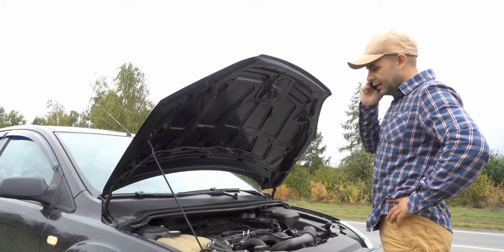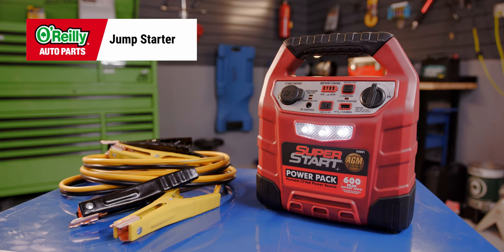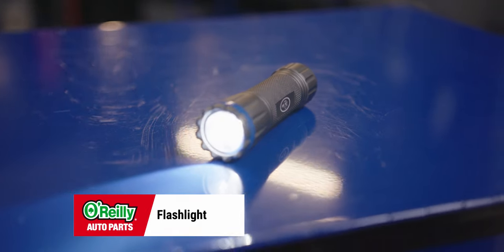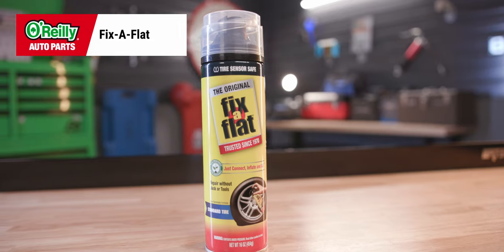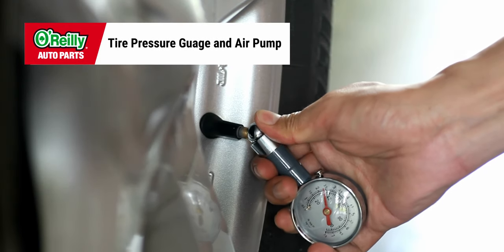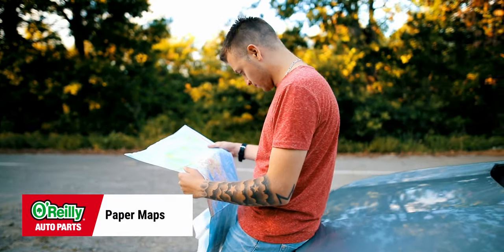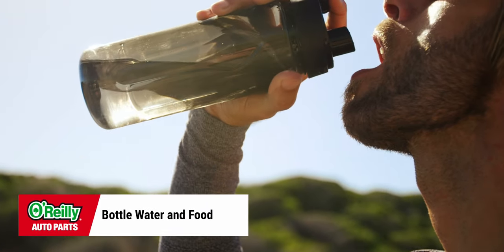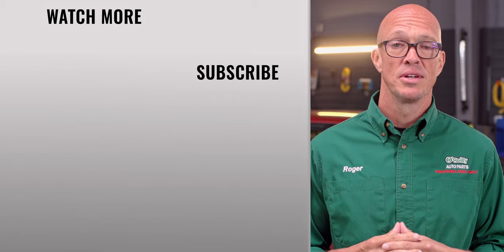Top 10 Emergency Kit Items To Keep In Your Car, Truck, or SUV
Be prepared for the worst and maintain your peace of mind with the right emergency supplies in your vehicle from O’Reilly Auto Parts. Whether its a flat tire, dead battery, a problem under the hood, or something else, being prepared can make a small setback easier to handle and less frustrating. Weather conditions can make an emergency situation even more complicated, so it is important to have the right gear, whether it be a rain poncho, blanket, gloves, collapsible traffic cones, or a flashlight. Having an array of emergency items in your vehicle can help you solve your automotive issues long enough to get your car towed or to drive to a repair shop. Being prepared with items like a tool kit, flat tire repair supplies, a jump starter, maps, and more can make sure no matter what may occur, you can stay safe and make it to your destination. Our detailed video will help you decide which emergency items are best to keep in your car, truck, or SUV in case of an emergency situation.

0:00 Welcome Back
0:28 Emergency Kit
0:44 Jump Starter
1:07 Flashlight
1:19 Spare Tire
1:35 Fix-A-Flat
1:45 Jack and Wrench
1:58 Tool Kit
2:15 Hazard Triangles
2:27 Paper Maps
2:43 Rain Ponchos
3:03 Water

#1 Emergency Kit (TOT 19NAS04997C)
First things first: keeping an automotive emergency kit in your trunk or hatch is a good idea, especially considering most kits are in a small pouch so they don’t take up much space. Depending on the kit you choose, it can include everything from basic first aid supplies to jumper cables.

#2 Jumper Cables/Jump Starter
A jump starter is great to have around, even if your emergency kit includes jumper cables. The great thing about a jump starter is that, unlike jumper cables, it doesn’t require a second vehicle with a functional battery to get your vehicle started if your battery’s dead.

#3 Flashlight/Batteries
Needless to say, if you happen to get stranded in the dark, a flashlight can be a lifesaver. You may find yourself in a situation where you need to change a tire or check under the hood in the dark, and the flashlight on your phone COULD work, but a handheld flashlight or battery-powered lantern can allow you to see what you’re doing AND save the battery life of your phone for communication.

Most vehicles have a place specifically for storing a spare tire, and keeping a spare in your vehicle at all times can mean the difference between having to call a tow truck and driving to a tire shop for a repair or replacement. Even if it’s just a temporary donut, it’s worth having with you in case of a flat. You might also consider keeping Fix-a-Flat on hand for an even quicker way to get back on the road.

#5 Tire Change Necessities
A spare tire in your vehicle won’t do you any good if you’re not toting the tools to put it on when you need to.

This video details the top 10 items to keep in your vehicle in case of an emergency. O’Reilly Auto Parts supplies a wide variety of the tools, parts, and equipment that can keep you safe in case you find yourself on the side of the road. Stocking your vehicle with an emergency kit, blanket, road flares, a jump starter, and more can make an emergency stop or roadside repair much more manageable. If you plan to take a road trip, if you drive an older car, or if you want to be as prepared as possible for an emergency, stop by your local O’Reilly Auto Parts store to find the best emergency supplies to keep in your vehicle.